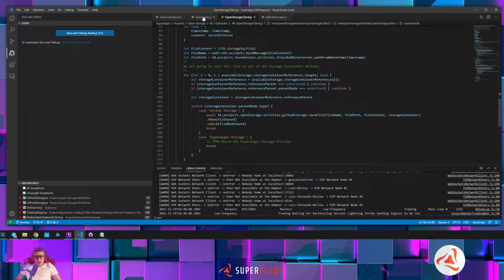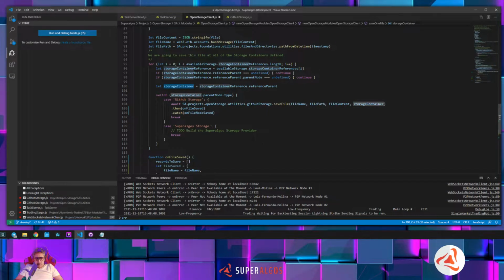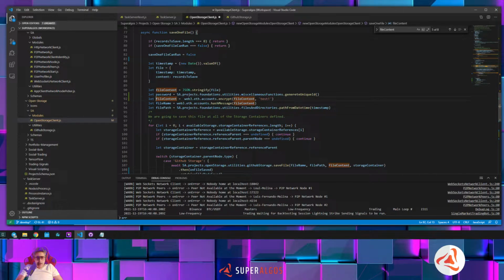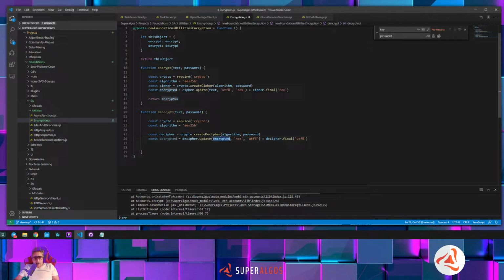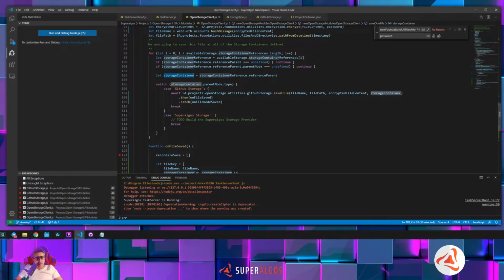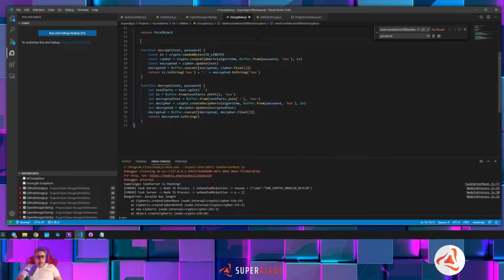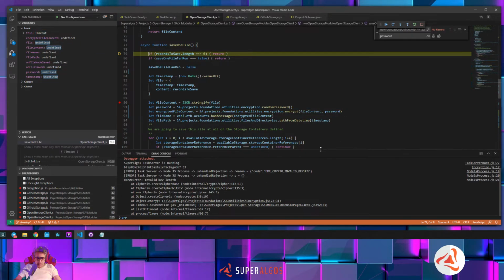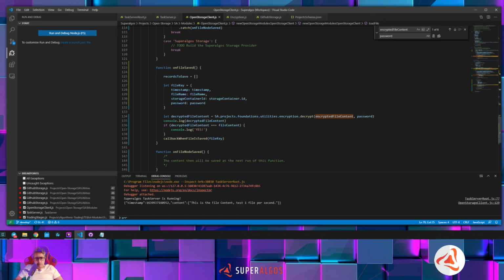Coding Session - Open Storage E.06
At this video Luis implements the encryption mechanism to have the content of files at the storage containers encrypted. He also finishes the Open Storage project first iteration and now it is ready to be used by the Trading Signals project.